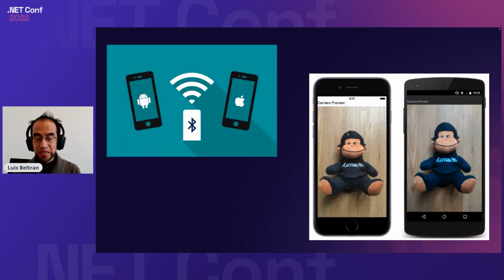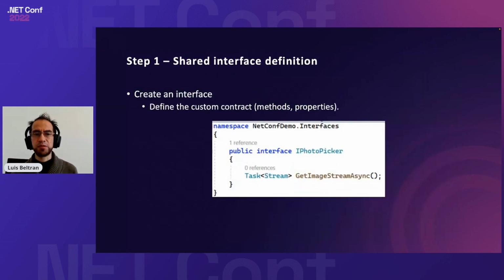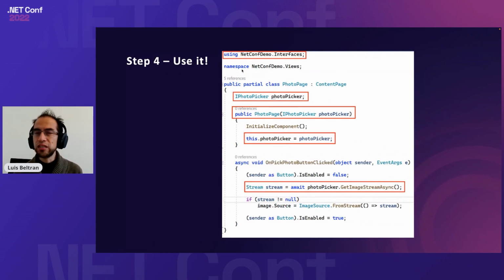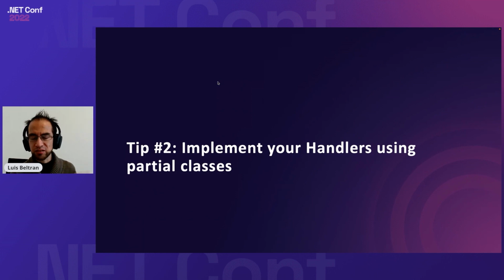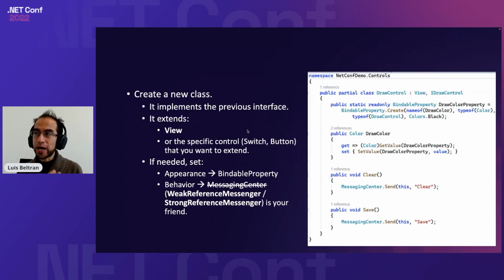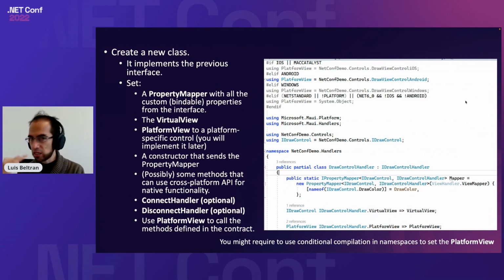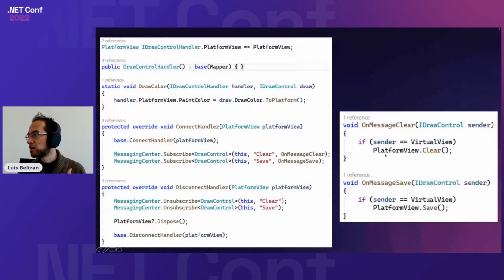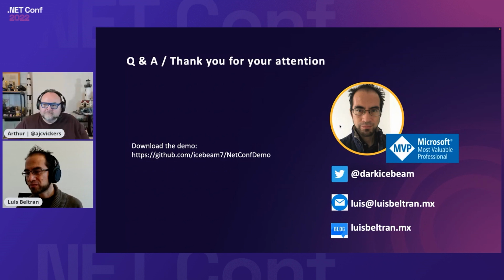Tips and tricks on platform-code implementation in .NET MAUI | .NET Conf 2022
.NET MAUI allows developers to integrate native code to extend the look and feel of mobile applications. On the one hand, you can customize a cross-platform control (or create new views) with native look and feel using Handlers. On the other hand, you can write your own code to access platform-specific APIs.

In order to get the best of these capabilities, you must learn some concepts (handlers, property mappers, conditional compilation, multi-targetting) which can be overwhelming.

The goal of this session is to provide tips on how to simplify the implementation of platform-specific code in .NET MAUI by using interfaces and partial classes, of course, with a cool demo.